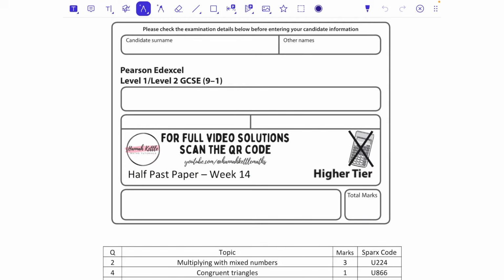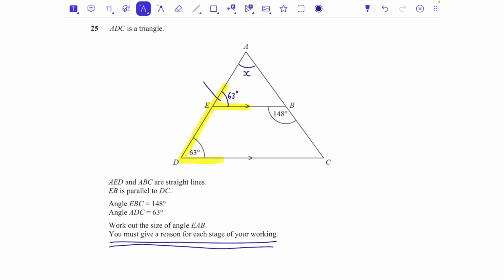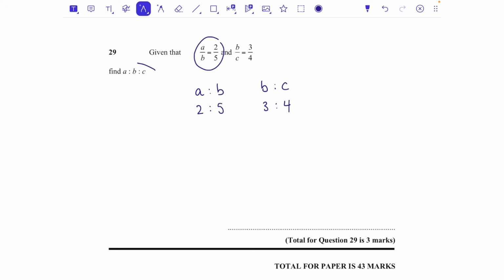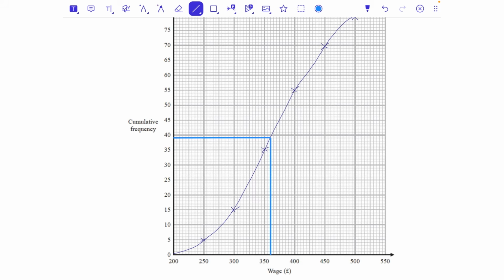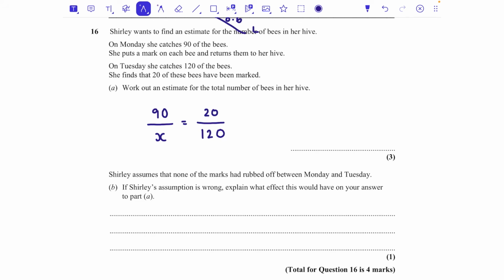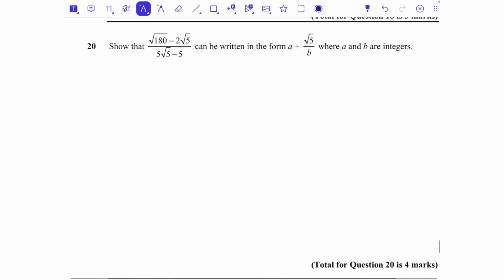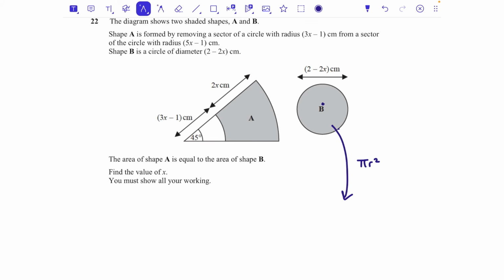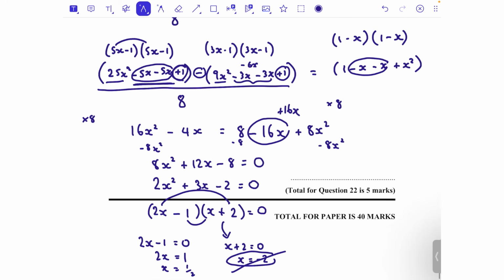Half a GCSE Maths Paper Every Week | Week 14 (Higher Edexcel Revision)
🎥 Full series
Start from Week 1 and work through one each week:

⏱️ Timestamps
Q2) Multiplying with mixed numbers
Q4) Congruent triangles
Q6) Angles on parallel lines, Combining angle facts
Q8) Calculating with pressure, Finding the volume of prisms
Q10) Combining ratios
Q12) Cumulative frequency graphs
Q14) Tree diagrams for independent events
Q16) Selecting sampling techniques
Q18) Solving direct proportion word problems, Percentage change
Q20) Rationalising denominators containing two terms
Q22) Finding the area of sectors, Expanding brackets, Factorising to solve quadratic equations